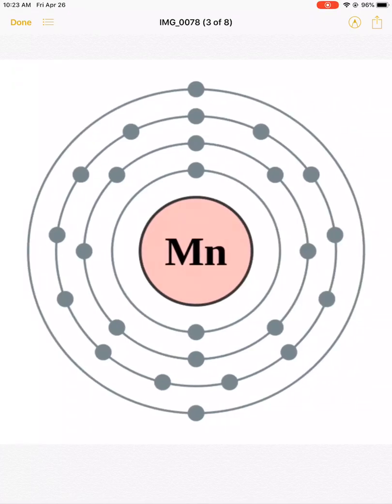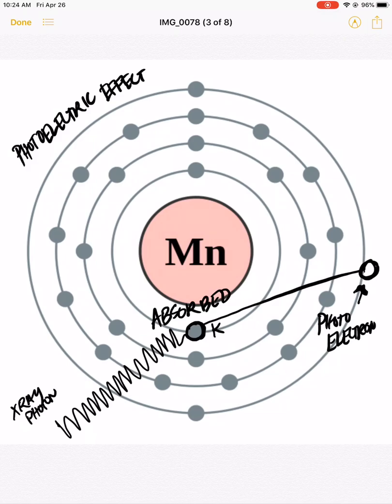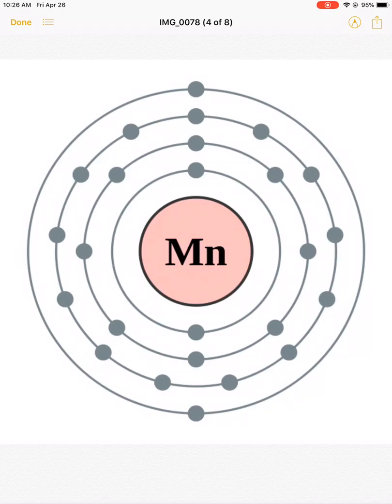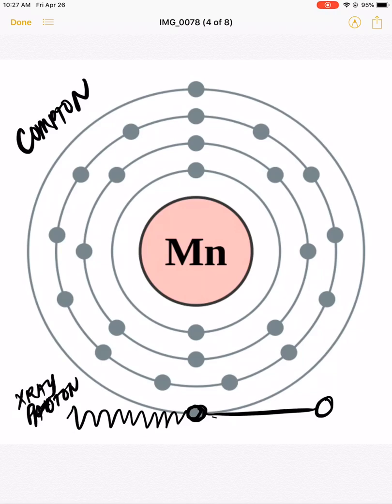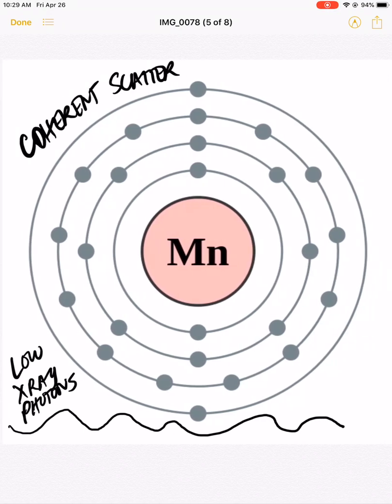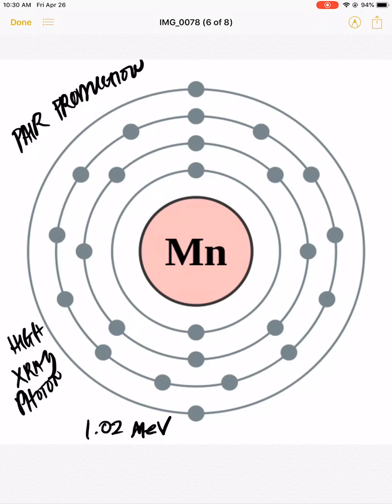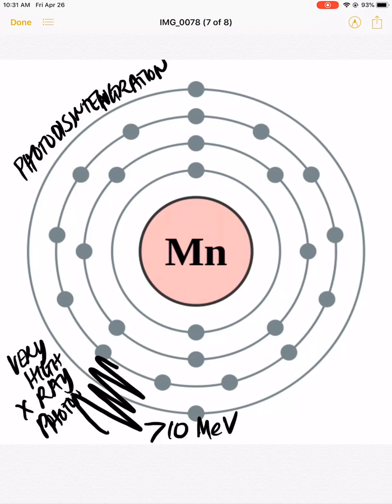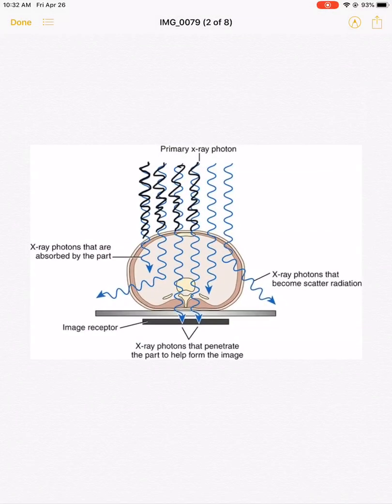X-ray photons - Interaction with Matter